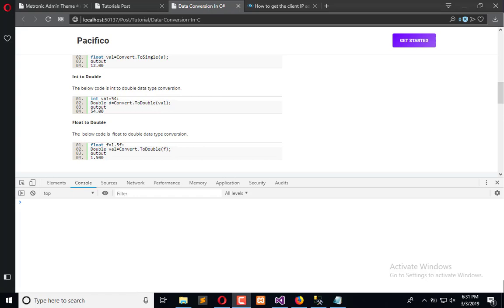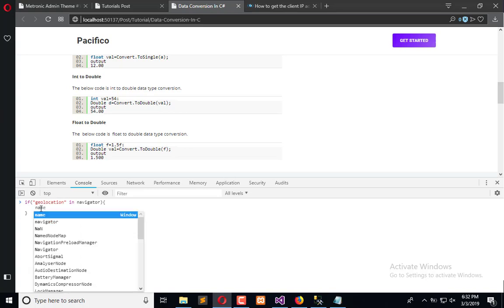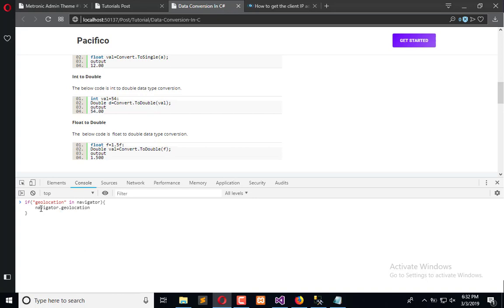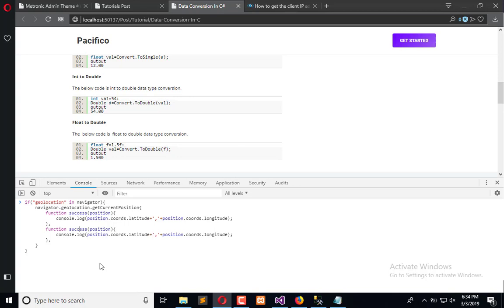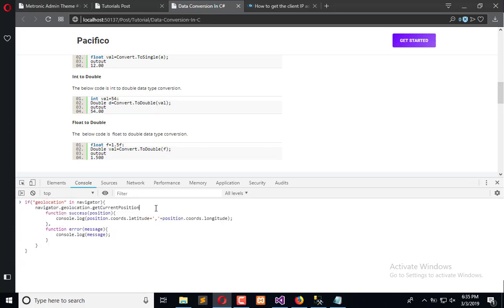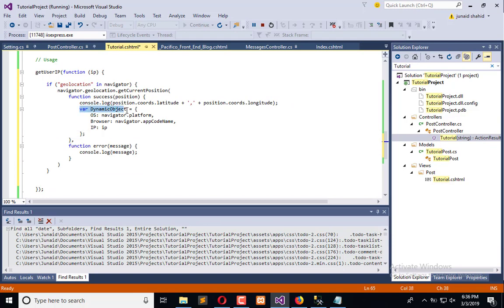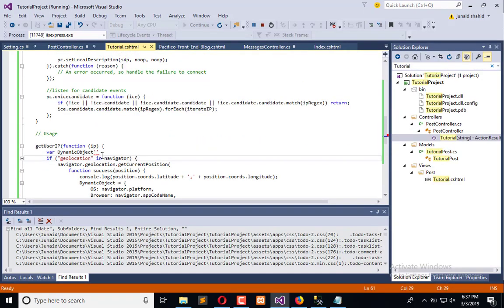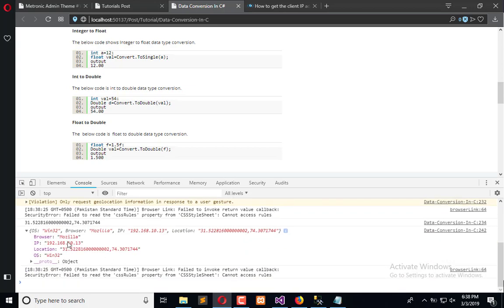263 ASP .NET MVC - Extract GEO Location of User from JS in Tutorial Project